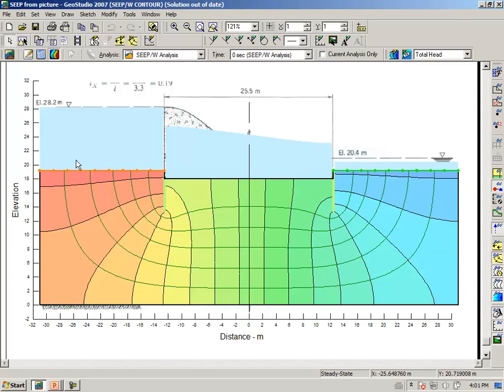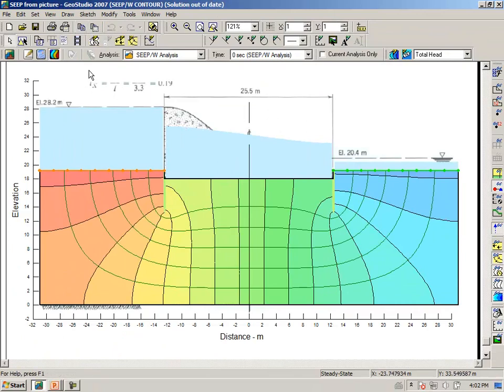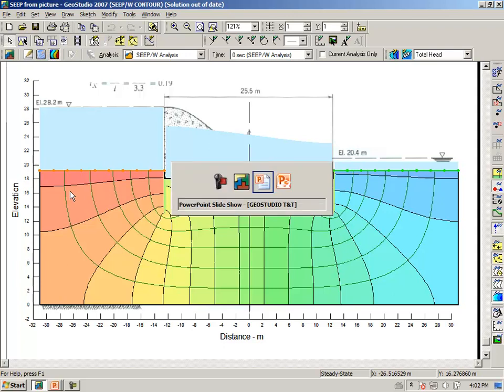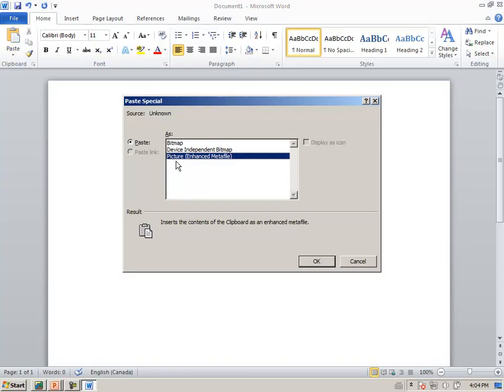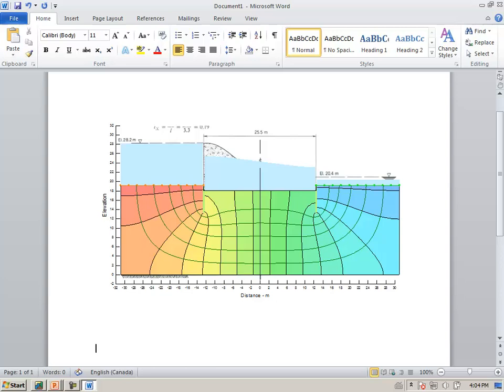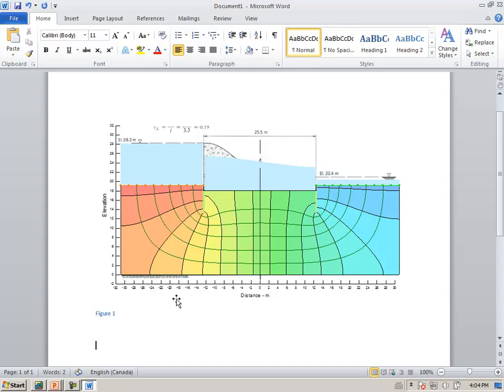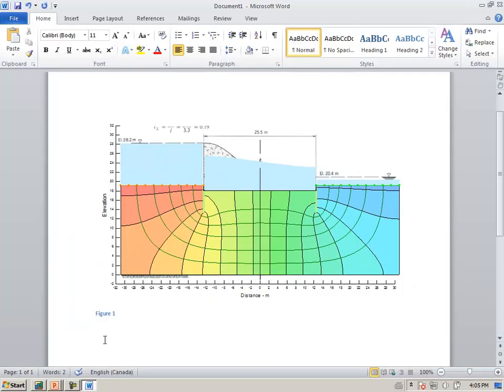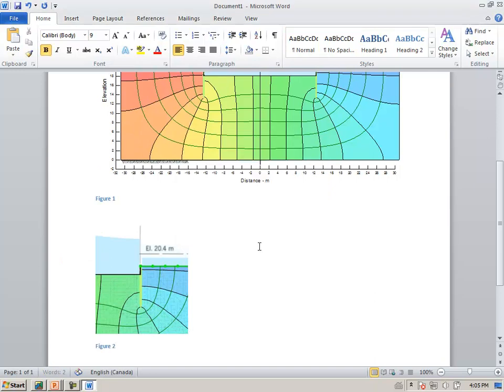GeoStudio 2007: Microsoft Office integration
Learn how information from GeoStudio 2007 products can be shared to Microsoft Office products.